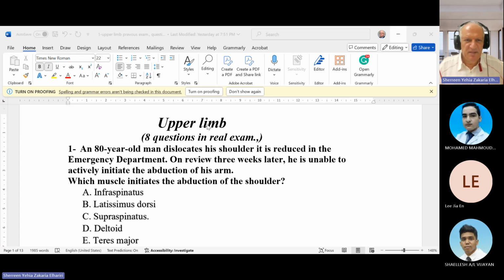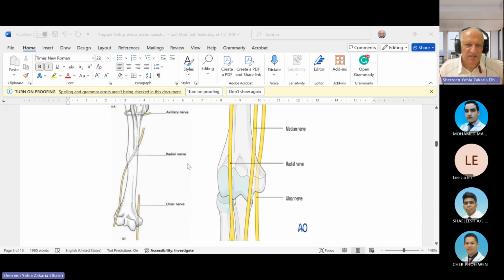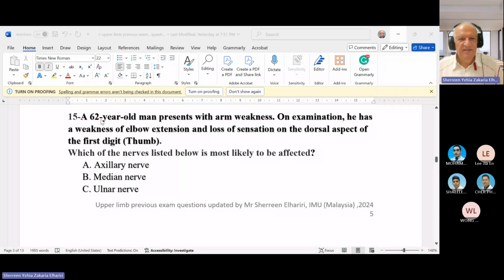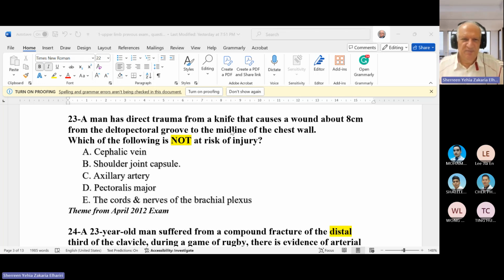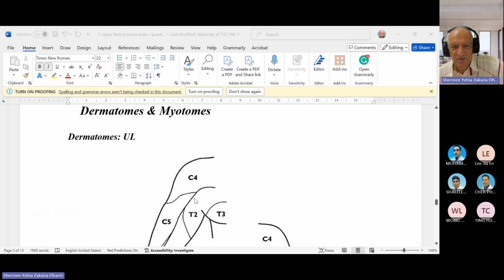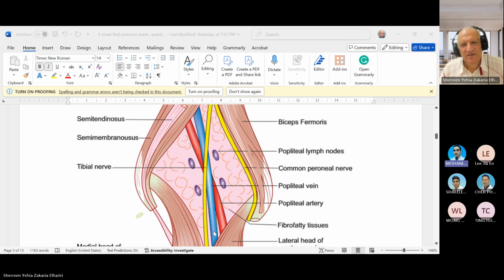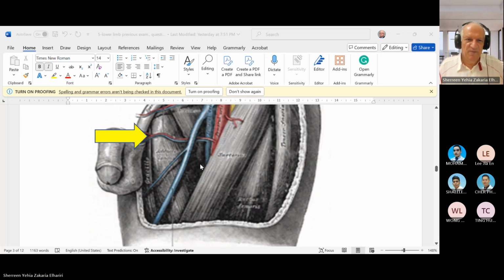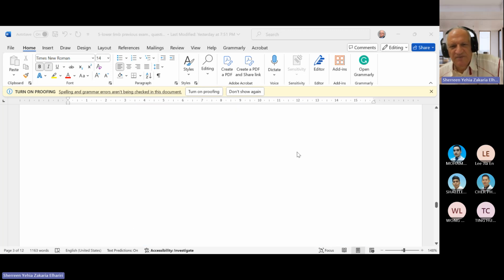MRCS Malaysia part A, Lecture 1 upper &Lower limbs Anatomy